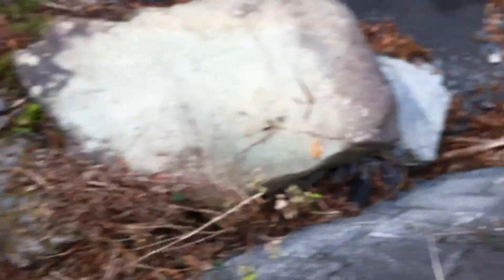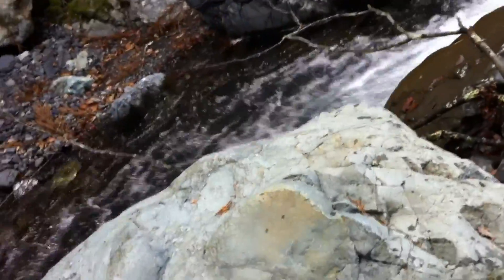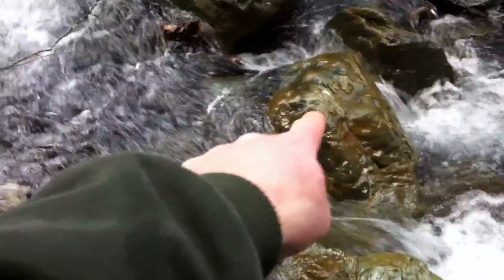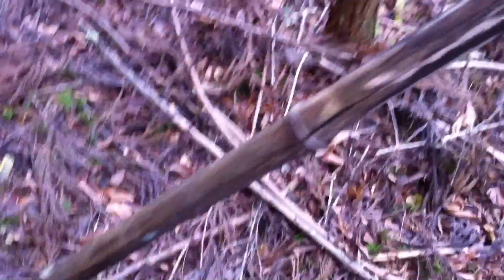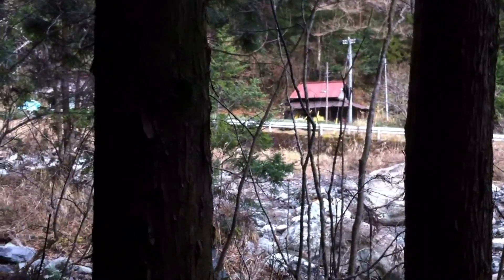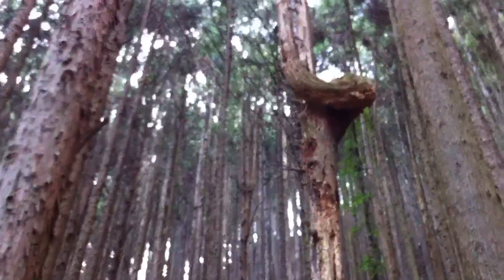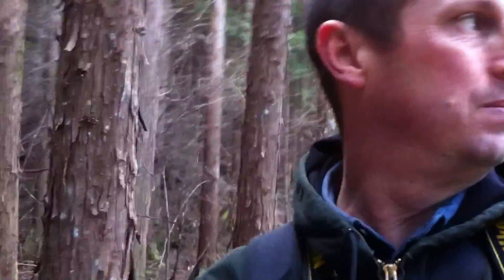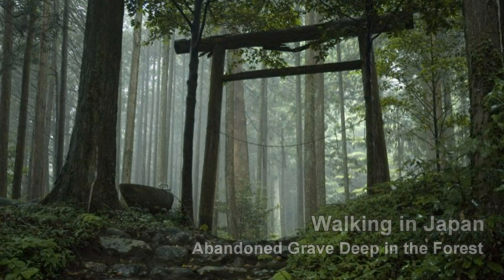🍂 Abandoned Grave Deep in the Forest 深い森の中で放棄された墓 - Abandoned Japan 日本の廃墟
🍂 Abandoned Grave Deep in the Forest paints a somber, haunting picture. As I tread lightly on a forest floor covered with fallen leaves, the distant whispers of those who came before seem to echo around me. Hidden away from the bustle of the world, a lone gravestone emerges from the dense greenery, its inscription barely legible. A testament to a life once lived and a soul now at rest.

The silence of the forest is punctuated only by the gentle rustling of leaves and the distant call of a bird. The grave, though abandoned, stands resilient, bearing witness to the ephemerality of existence. The trees around it have grown tall, casting a protective shade over this sacred spot. Every moss-covered stone and fallen leaf narrates a story of days gone by, of a life lived in the embrace of these very mountains.

Nature, in its infinite wisdom, has seamlessly integrated this grave into its landscape, honoring the memory of the departed. A profound reminder that even in death, life finds a way to persevere, to remember, and to pay homage.